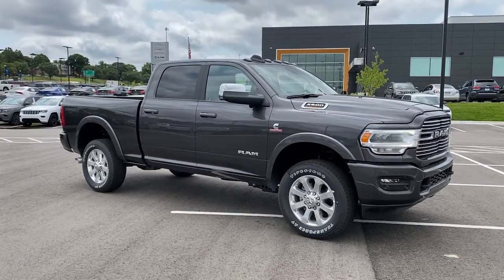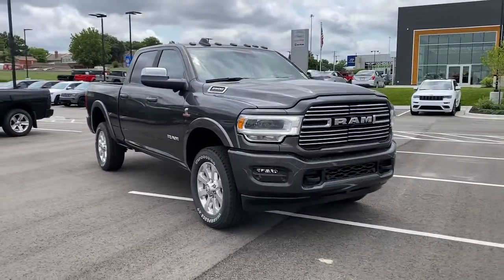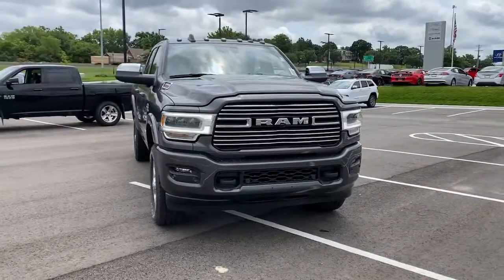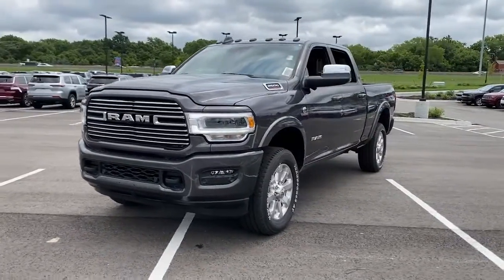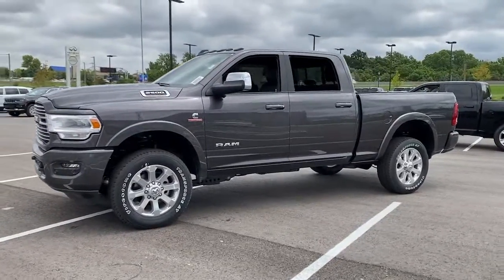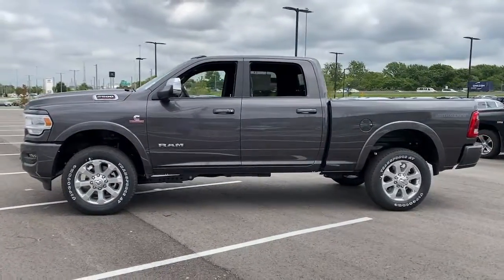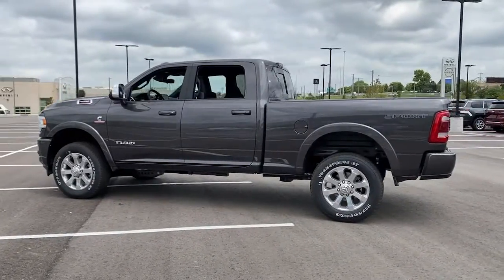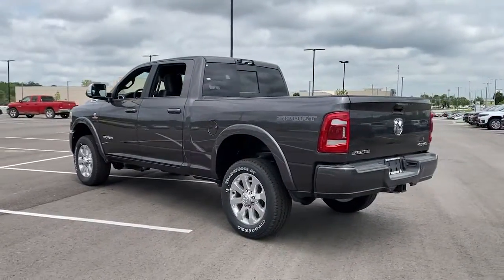2021 Ram 2500 Overland Park, Lenexa, Shawnee Mission, Olathe KS, Kansas City, MO R21382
Granite Crystal Met. Clear Coat New 2021 Ram 2500 Laramie 4x4 Crew Cab 64 Box available in Overland Park, Kansas at Reed Chrysler Dodge Jeep Ram Overland Park. Servicing the Lenexa , Shawnee Mission, Olathe KS, Kansas City, MO area.
2021 Ram 2500 Laramie 4x4 Crew Cab 64 Box - Stock#: R21382 - VIN#: 3C6UR5FL2MG643223

7020W Frontage Rd.

Nav System Heated Leather Seats 4x4 Smart Device Integration Dual Zone A/C Turbo Charged Engine TOWING TECHNOLOGY GROUP B TRANSMISSION: 6-SPEED AUTOMATIC (68RF... LARAMIE LEVEL A EQUIPMENT GROUP SAFETY GROUP B Hitch WHEELS: 20 X 8.0 POLISHED ALUMINUM ENGINE: 6.7L I6 CUMMINS TURBO DIESEL RADIO: UCONNECT 12.0 W/NAVIGATION. Laramie trim Granite Crystal Met. Clear Coat exterior. Warranty 5 yrs/60k Miles - Drivetrain Warranty; OPTION PACKAGES: ENGINE: 6.7L I6 CUMMINS TURBO DIESEL Selective Catalytic Reduction (Urea) Dual 730 Amp Maintenance Free Batteries Cummins Turbo Diesel Badge Heavy Duty Engine Cooling Supplemental Heater 220 Amp Alternator Tow Hooks Diesel Exhaust Brake Front Bumper Sight Shields Capless Fuel Fill w/o Discriminator RADIO: UCONNECT 12.0 W/NAVIGATION SiriusXM Traffic Plus Disassociated Touchscreen Display HD Radio For Details Visit DriveUconnect.com 1-Year SiriusXM Guardian Trial 12 Touchscreen Display 5-Year SiriusXM Travel Link Service GPS Navigation 5-Year SiriusXM Traffic Service SiriusXM Travel Link 4G LTE Wi-Fi Hot Spot SiriusXM w/360L SAFETY GROUP B Adaptive Cruise Control w/Stop Digital Rearview Mirror Adaptive Steering System Full Speed Forward Collision Warning Plus Lane Keep Assist LARAMIE LEVEL A EQUIPMENT GROUP Mirror-Mounted Aux Reverse Lamps Rain Sensitive Windshield Wipers Power Adjustable Pedals w/Memory Power Chrome Tow Mirrors w/Convex Spotter & Memory Ventilated Front Seats Remote Tailgate Release Auto High Beam Headlamp Control Exterior Mirrors w/Memory Foam Bottle Insert (Door Trim Panel) 2nd Row In Floor Storage Bins Radio/Driver Seat/Mirrors/Pedals Memory Power Adjustable Convex Aux Mirrors WHEELS: 20 X 8.0 POLISHED ALUMINUM Tires: LT285/60R20E OWL On/Off Road Center Hub TOWING TECHNOLOGY GROUP B CTR Stop Lamp w/Cargo View Camera Mirror-Mounted Aux Reverse Lamps WHY BUY FROM US: ***Your VALUES DRIVEN Family owned dealership in the Heart of Johnson County*** .